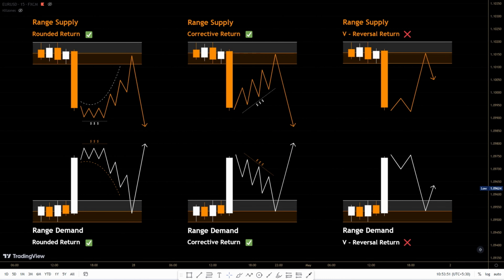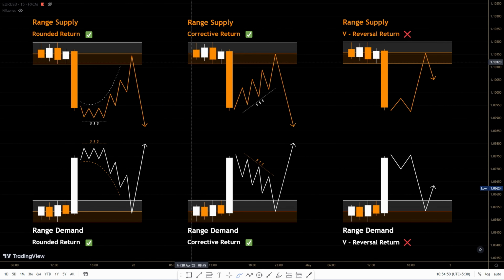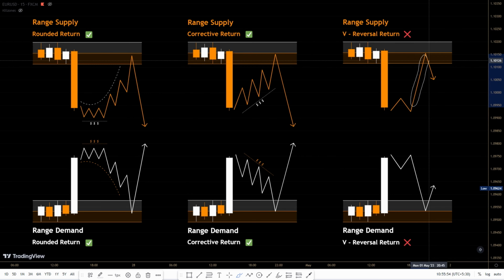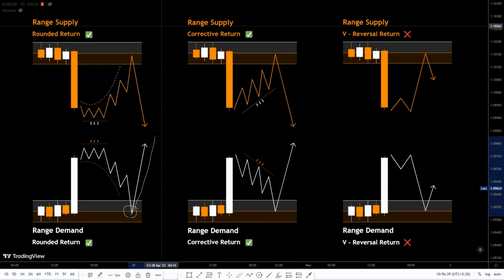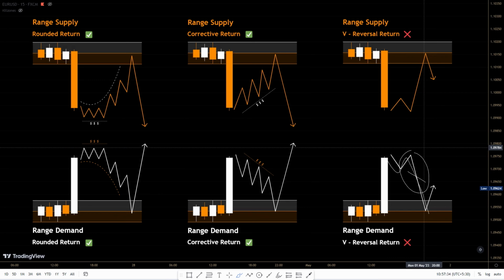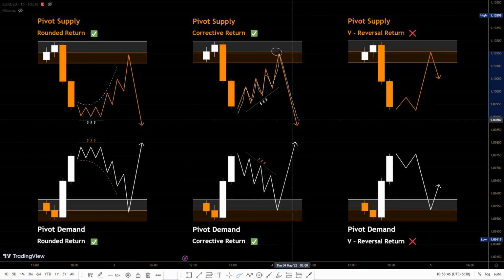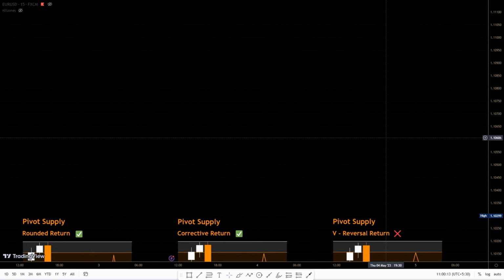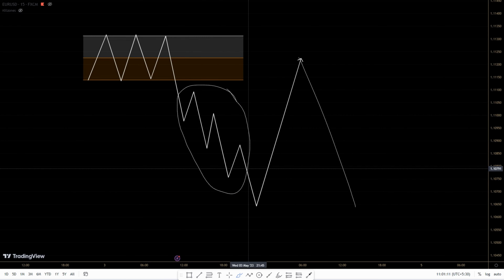Types of Price Correction | Full SMC Course | White Falcon Fx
Types of Price Correction - Topic of the Video.
This video shows different types of Price Correction at particular Supply and demand Zones. There are 3 types of Price Correction. 1) Price Correction With Rounded Returns  2) Price Correction With Corrective Returns 3) Price Correction With 'V' Shape Returns. We explain all these three types of price correction in this video. In the Chart, You can Identify by mapping with different types of Price Correction. When you want to place a trade based on the zones, either supply or demand, You must see how the price breaks that particular supply or demand zone. The zones at which price correction occurs may be range-created supply/demand or pivot-created supply/demand. You only have to be careful in the 3rd case. In 'V' Shape Returns, the price correction is impulsive. So, the chances to break the particular zones are high.
SMC Full Course:
- Supply & Demand
- Market Structure
- Liquidity Concepts
- Refined Supply and Demand
- Expectational Order Flow
- Risk Management
- Entries & Trade Management
- Trading Process
- Mini-Lessons
- White Falcon Fx Series
- Chart Study of Financial Market.
On a recent Basis, We have the 3 best money management or Risk management Excel sheets.
1) IQ White Falcon Fx - For Binary Option Trades
2) 1.10 Excel - For Forex Traders
3) Life Goal / Dream Goal Excel - For both Binary as well as forex traders.
Here is the link to download the IQ Option Trading Platform.
IQ Option for Options Trading:
Here I attach the links to the different funding platforms or Prop Firms.
OctaFX for Forex Trading:
Topics Covered in this Video:
- Types of Price Correction
- Types of Price Correction explain
- Types of Price Correction in Chart
- Types of Price Correction in Market
- Types of Price Correction at Zones
- Price Correction Types
- Different Types of Price Correction
- Various Types of Price Correction
- Price Correction Different Types
- Price Correction Various Types
- Types of Price Correction Video
- Price Correction Types Video
- Types of Price Correction at Range and Pivots
- Full SMC Course
- White Falcon Fx
00:00 Types of Price Correction
00:27 Rounded Price Returns at Range Supply
01:06 Corrective Price Returns at Range Supply
01:37 V - Reversal Price Returns at Range Supply
02:22 Rounded Price Returns at Range Demand
02:36 Corrective Price Returns at Range Demand
02:57 V - Reversal Price Returns at Range Demand
03:25 Rounded Price Returns at Pivot Supply
03:48 Corrective Price Returns at Pivot Supply
04:01 V - Reversal Price Returns at Pivot Supply
04:21 Rounded & Corrective Price Returns at Pivot Demand
04:37 V - Reversal Price Returns at Pivot Demand
04:53 Important Topic
05:32 Difference between Impulse moves